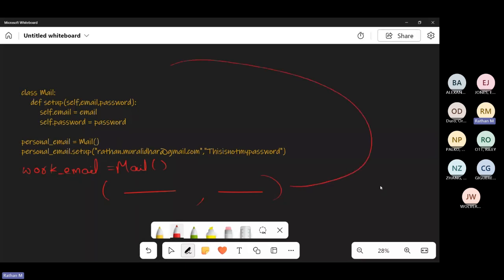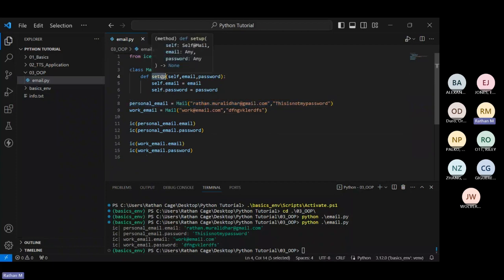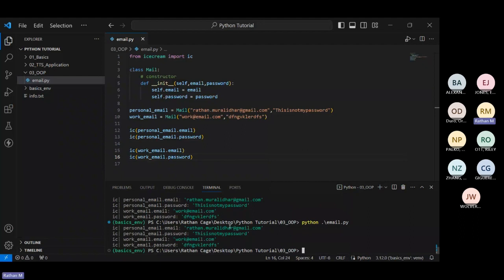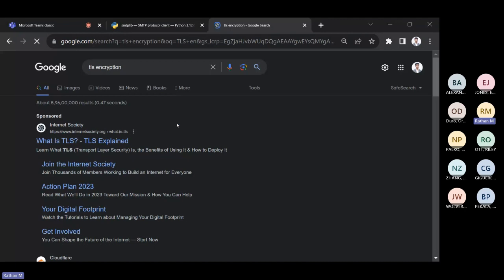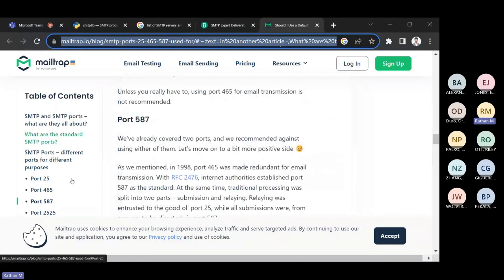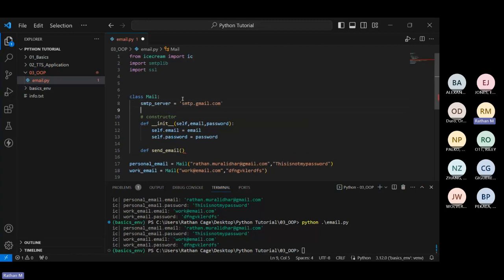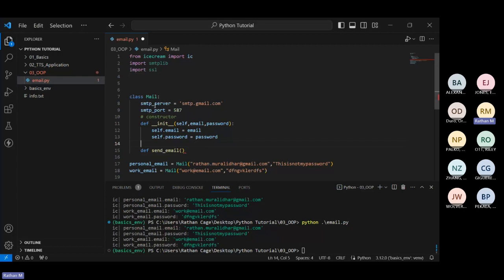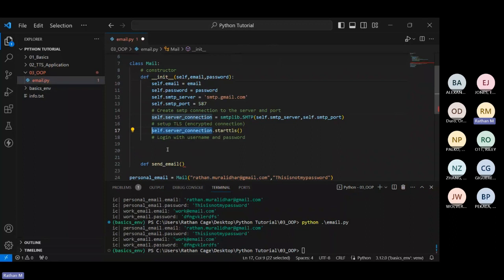Python for Beginners - 22 | controller.py | app.py | email.py | config.py | OOP